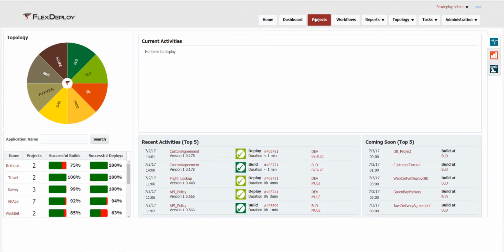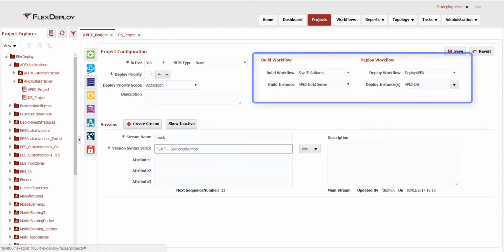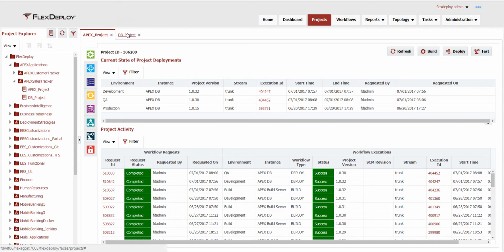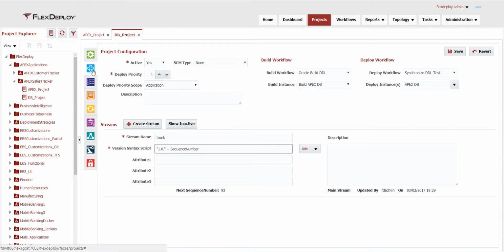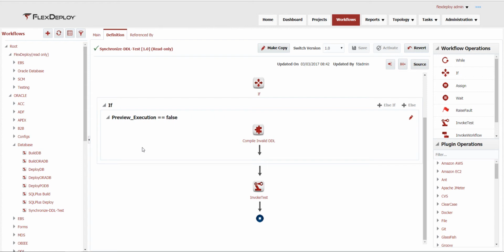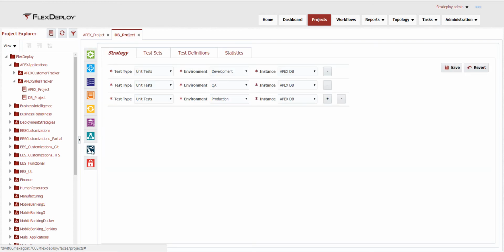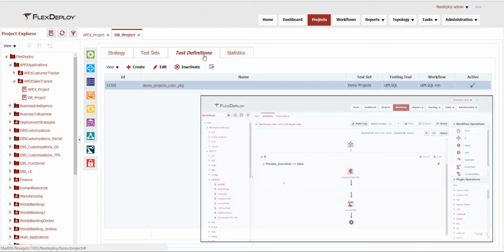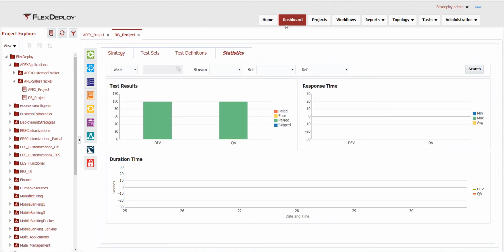FlexDeploy for Oracle APEX and Database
Whether it’s the ability to easily and effectively build and deploy an APEX application itself, the need to manage differences in databases across environments, or desire to incorporate automated testing into the development process, FlexDeploy provides a simple way to build, deploy, and test APEX applications, while keeping the databases in sync.